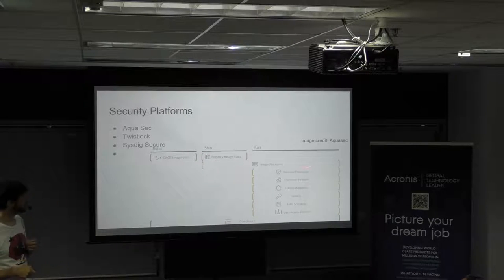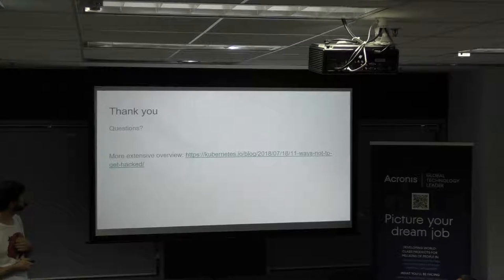Kubernetes security at Swatmobile - Singapore Kubernetes User Group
Speaker: Vincent De Smet

Recorded by: Acronis